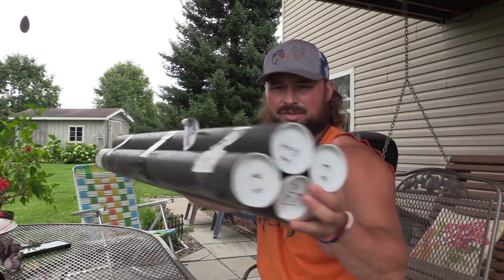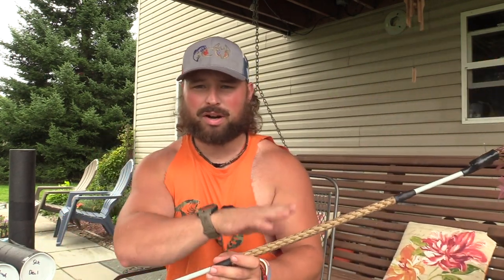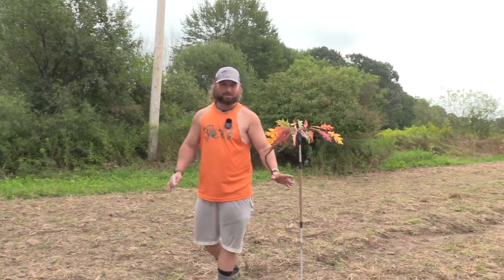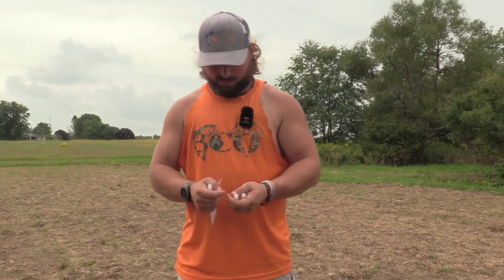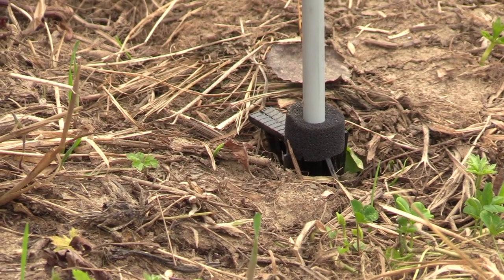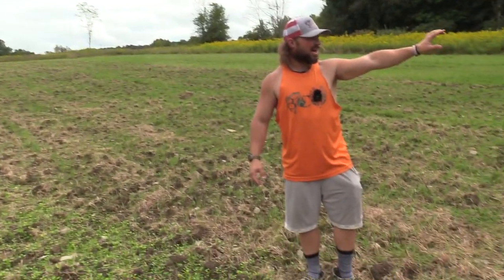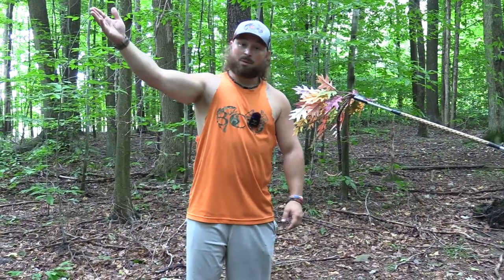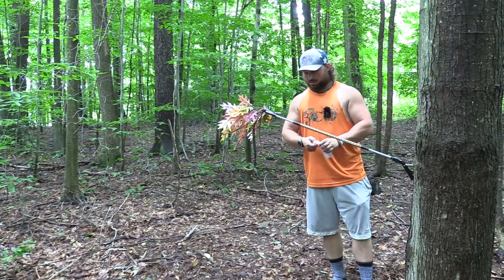how to setup the buckstik & buckbranch | WILL IT WORK? | bco review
here is my unboxing of the buckstik & buckbranch with a brief overlook and setting up each in different locations on different properties with cell cams on each to see how the deer respond to each

i am very eager to see how this setup works as it really is an all in one package with a different approach to it

5. check out the ridge products and use code: bconation

 doe patrol
 victory archery
 nomad outdoors
 exodus sp18 solar panel best cellular trail camera 2022 best cellular trail camera best trail cam for money exodus render sp 18 bundle moultrie delta tactacam reveal xb blue collar outdoors broadhead test series bco reviews blue collar outdoors hunt blue collar fitness tooth of the arrow xl blue collar outdoors turkey pattern series allen stryke therm-x 2.0 bishop archery tuffhead broadheads high foc high foc arrow evolution 2.0 broadhead rek broadheads lusk archery
 tactacam fish i youtube niches 2022 blue collar outdoors hunts smart money tactics land management licking branch scrape scent buck rub